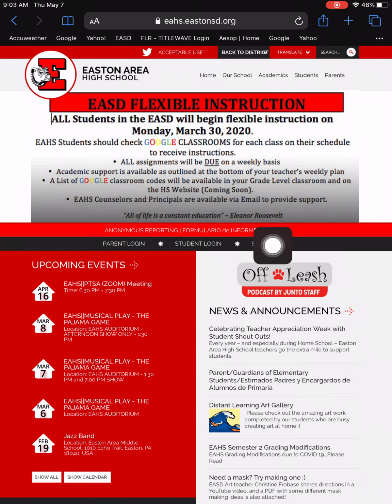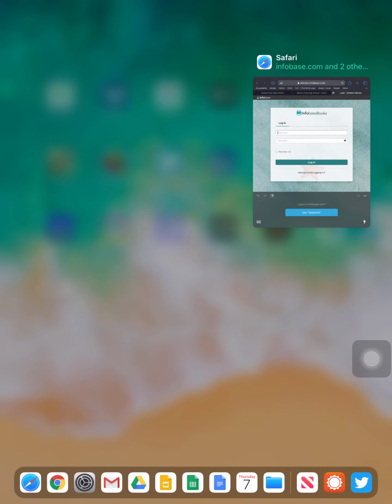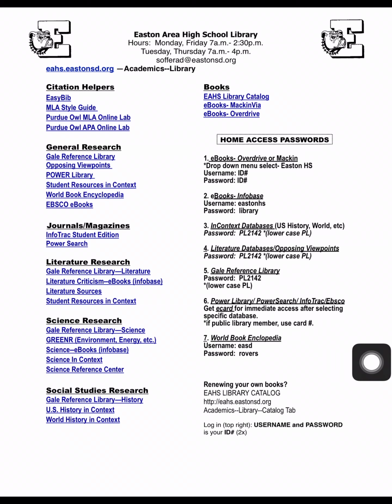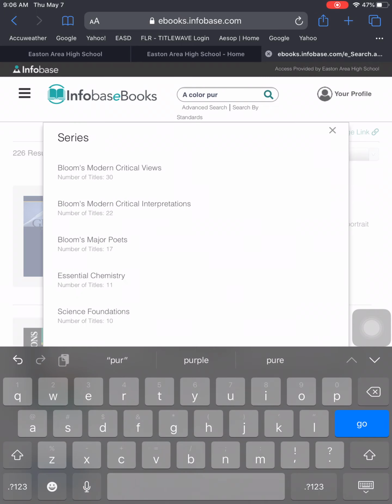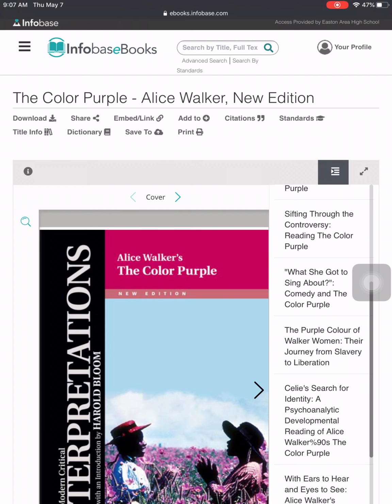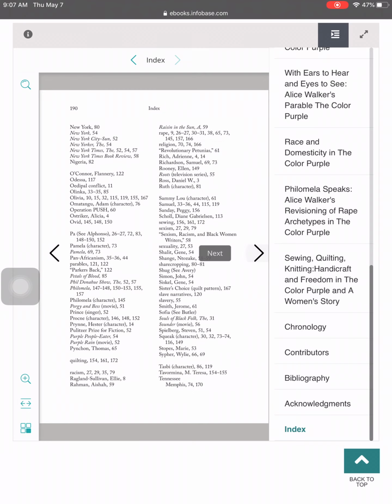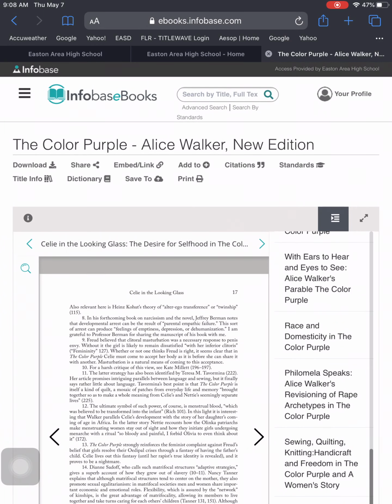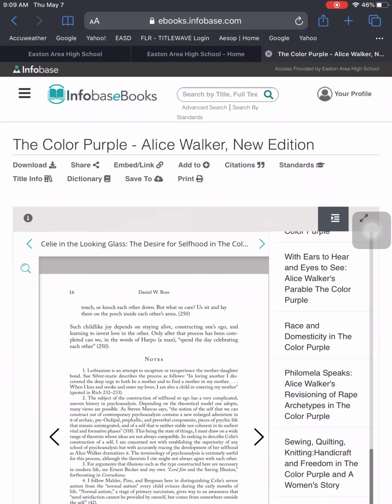Literary Analysis- ebooks